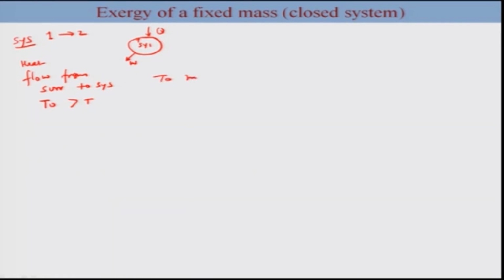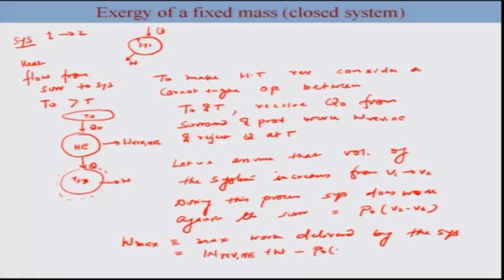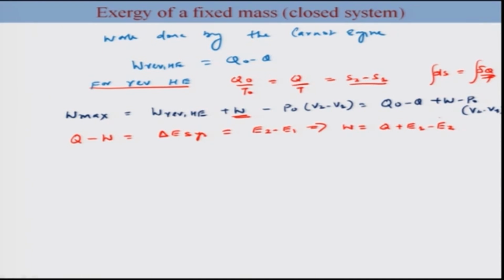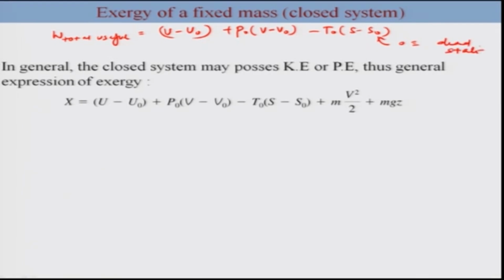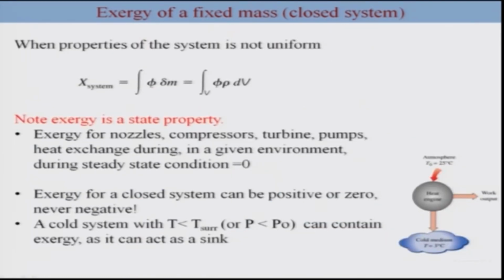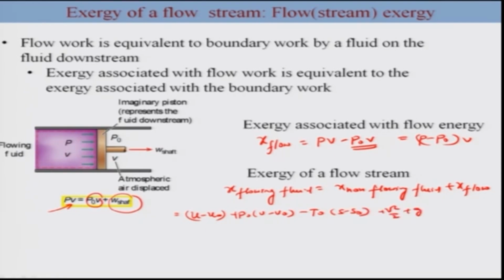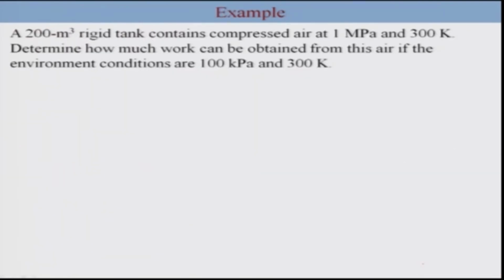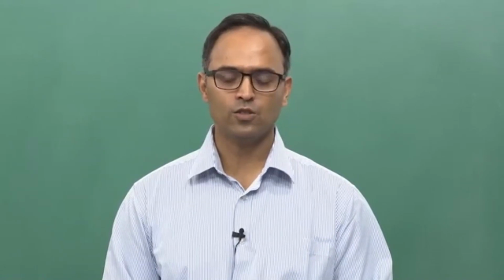Lec39: Exergy of a fixed mass and flowing stream